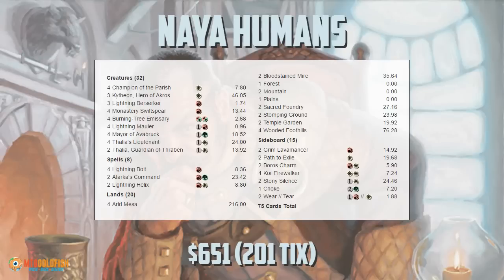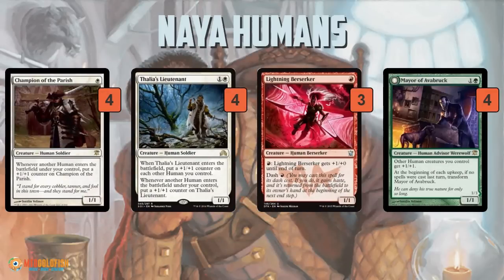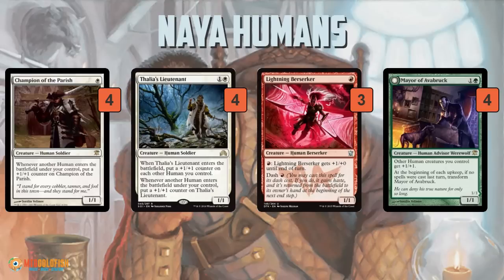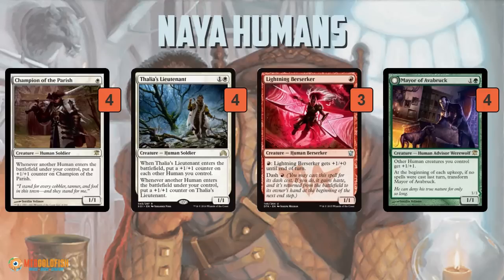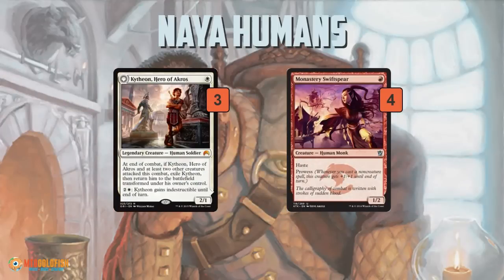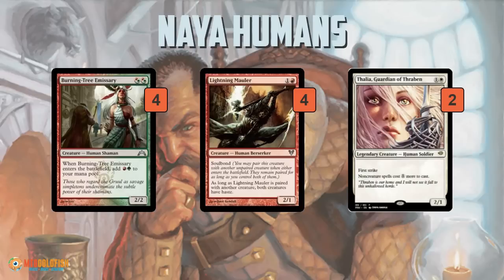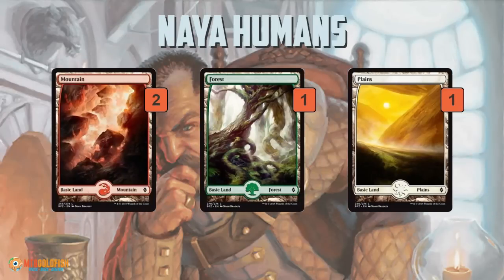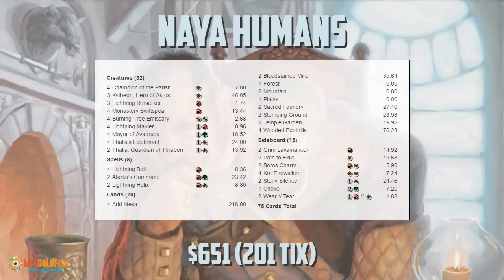Instant Deck Tech: Naya Humans (Modern)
Each day we'll be posting a short, three minute deck tech featuring some of the coolest decks that come across the site. The most popular deck will be made into videos the following week, so show your support for the decks you like by clicking the like button, subscribing to the channel and leaving a comment! Today, Naya Humans for Modern!